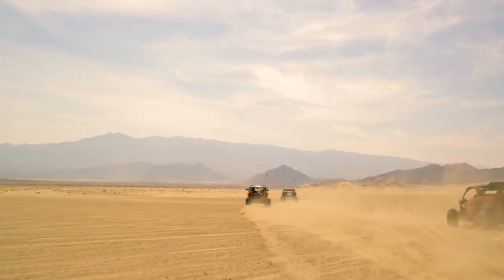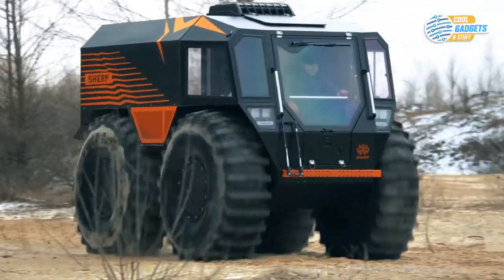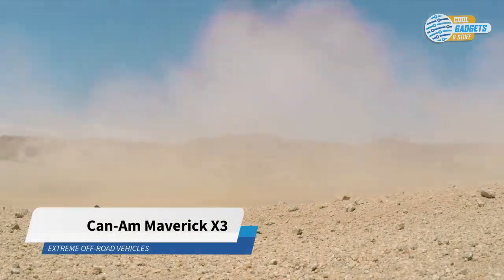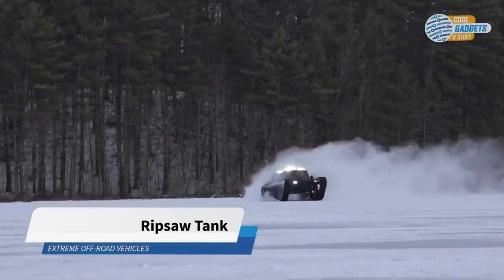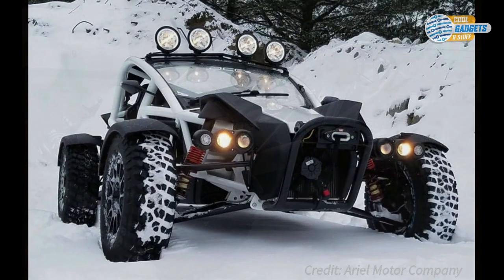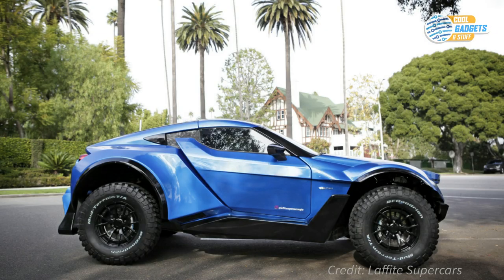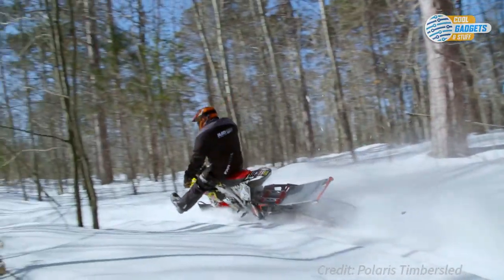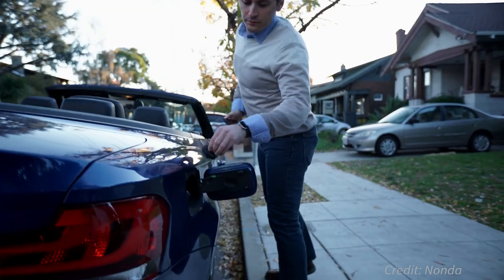8 Extreme Off-Road Vehicles on the market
0:46 ➤ Sherp
2:15 ➤ SkyRunner
3:34 ➤ Can-Am Maverick X3
4:55 ➤ Ripsaw
6:15 ➤ Ariel Nomad
7:30 ➤ Laffite X-Road
8:28 ➤ Track N Go
9:30 ➤ Timbersled
10:25 ➤ Free giveaway (Vehicle Health Monitor)